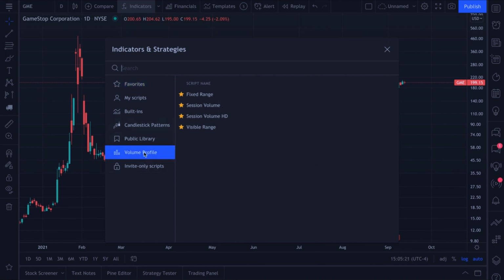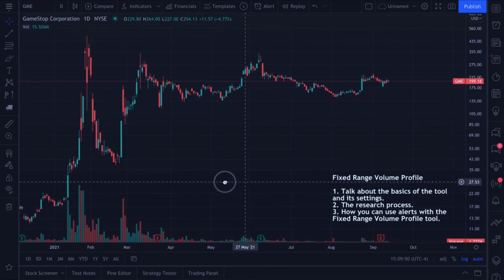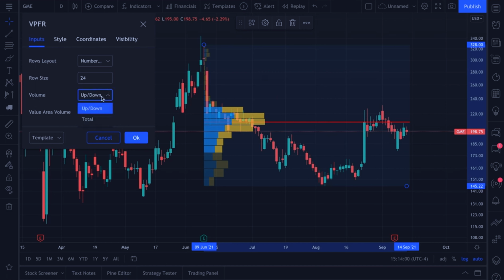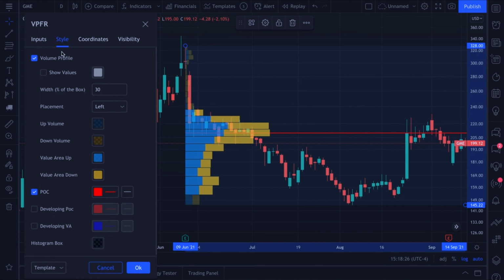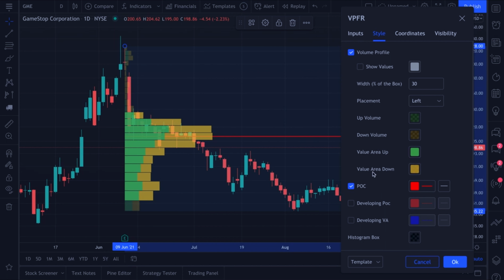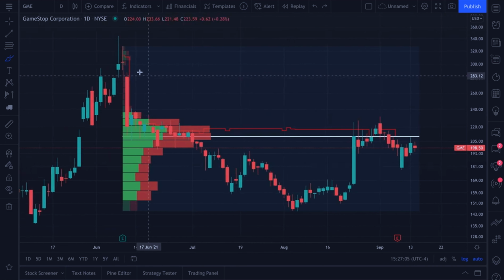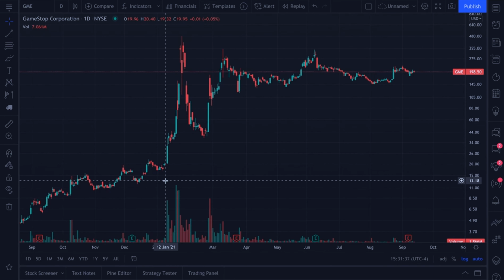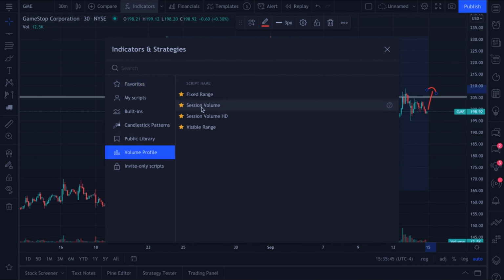Fixed Range Volume Profile Walkthrough ( TUTORIAL) Part I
This video dives into the Fixed Range Volume Profile tool and how you can use it to draw on your chart, to study price and volume at the same time, and to make more informed decisions with price and volume in mind. This is video 1 in a 3 part series we are creating about Volume Profiles.

Volume Profiles are important tools that show you price and volume at once. We hope to make this video series as detailed as possible so you can use these tools to the best of your ability, to fit your strategy and your goals.

They show the price levels that have the most trading volume. Rather than seeing volume by each day, you can now see volume over a specific period of time and the prices that attracted the most volume.

Where are buyers buying and sellers selling? Where are the most transactions occurring?

The Fixed Range Volume Profile is one of the Volume Profile tools available to all TradingView members. You select two points in time and then study those two points as needed. They can be earnings reports, volume spikes, specific dates or news. Just click the start and then click the end and the Fixed Range Volume Profile will calculate and show you the data on the chart.

This video explains the settings of these tools, a total walkthrough on how to use them and what customizations are available. Then it dives into using alerts alongside it.

We hope you enjoy this video!